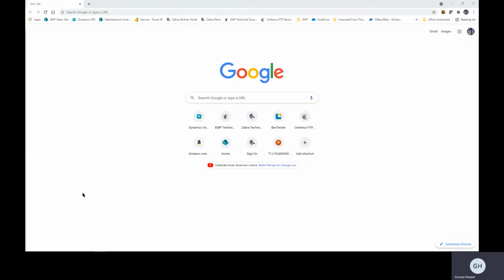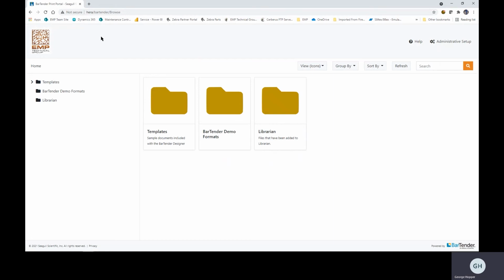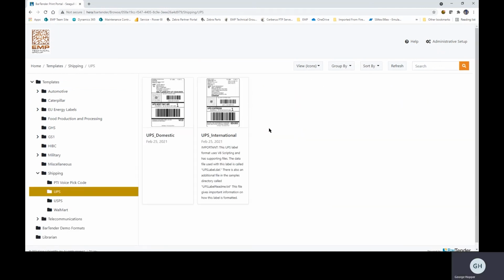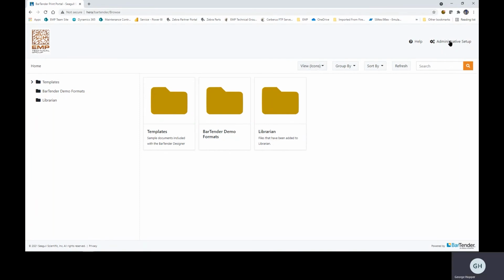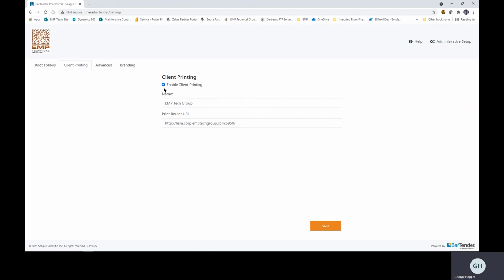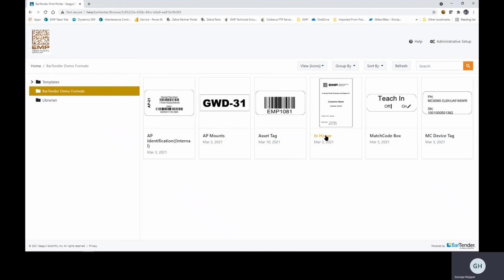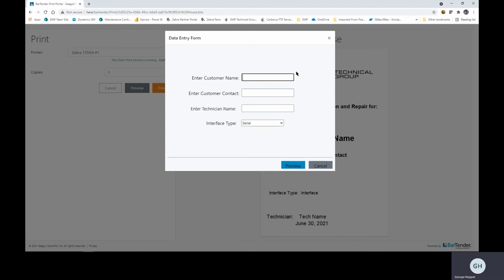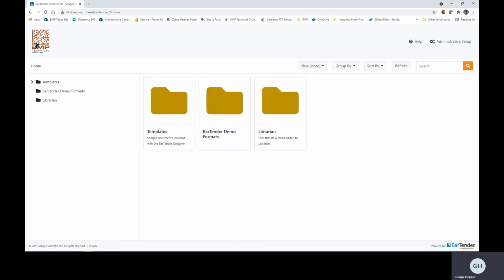BarTender Print Portal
Using the BarTender Print Portal web application, users can select and print BarTender documents using a web browser to nearly any printer enabled on the network. Follow along as we do a quick walkthrough and demo of Print Portal.

Ready to get started with your BarTender project?